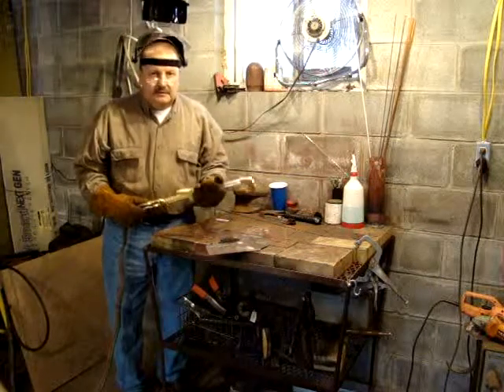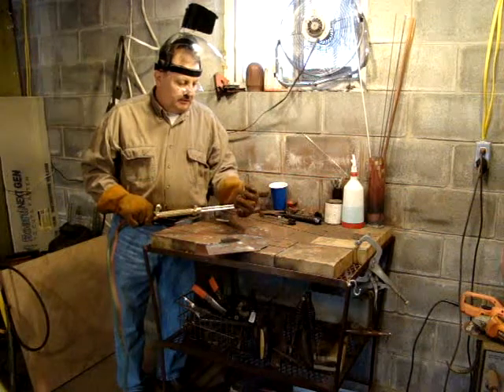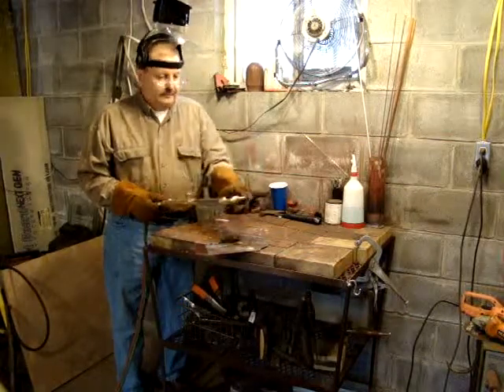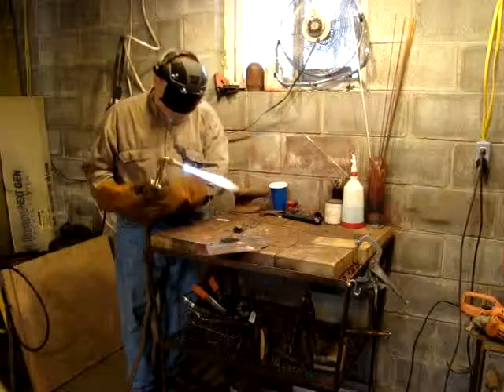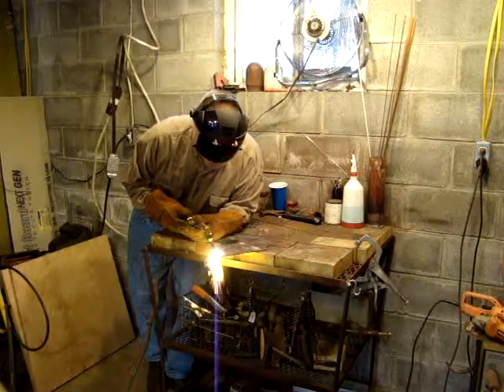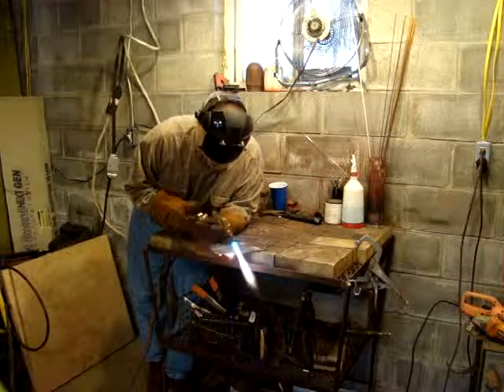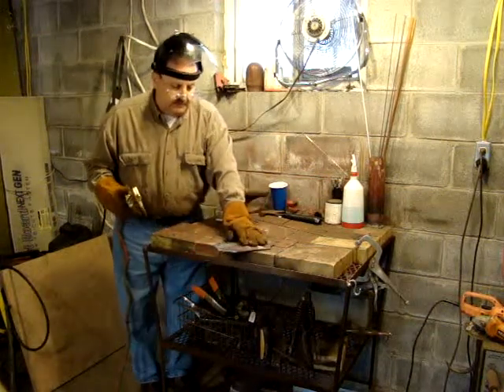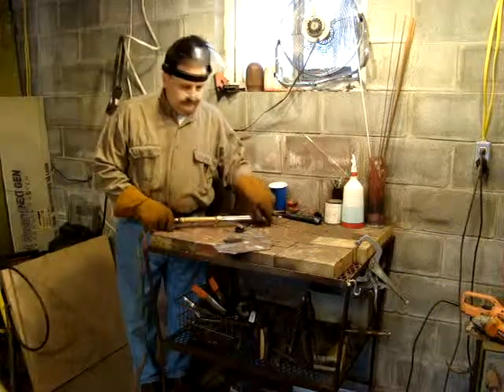Demonstration of Harris 42-4E cutting torch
Describing the use of Harris Acetylene oxygen gas cutting torch